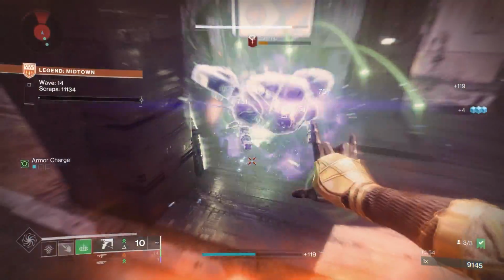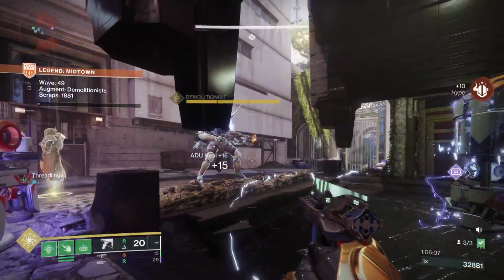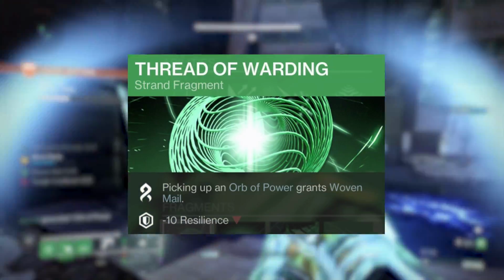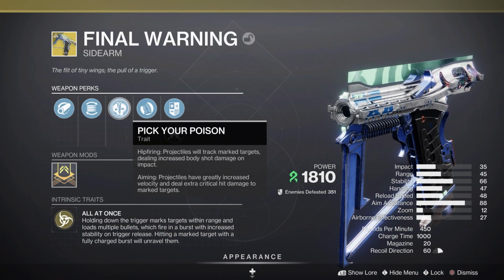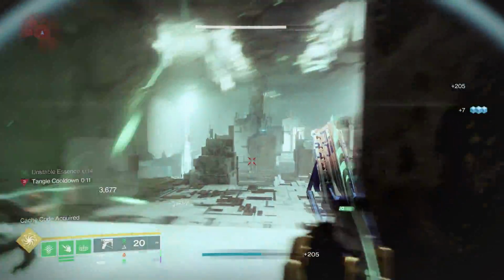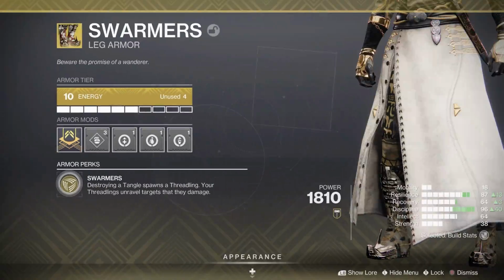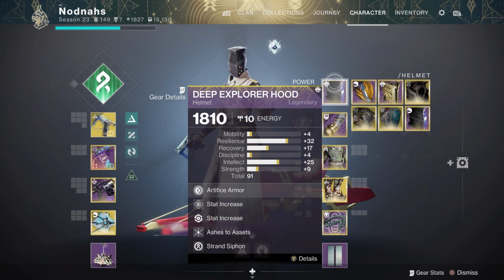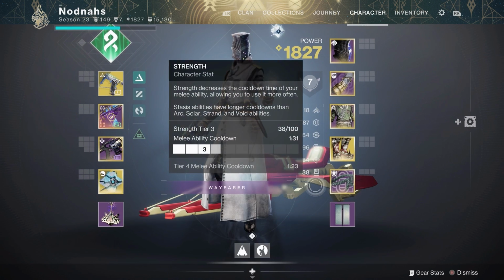Legend Onslaught Is NO MATCH With This Strand Warlock Build!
This strand warlock build makes onslaught extremely easy, I got to wave 50 with ease using this build! Try this build out for yourself!

0:00-0:33 Intro
0:33-1:50 Aspects & Fragments
1:50-2:59 Final Warning/Artifact Mods
2:59-4:00 Exotic/Weapons/Mods
4:00-4:19 Outro